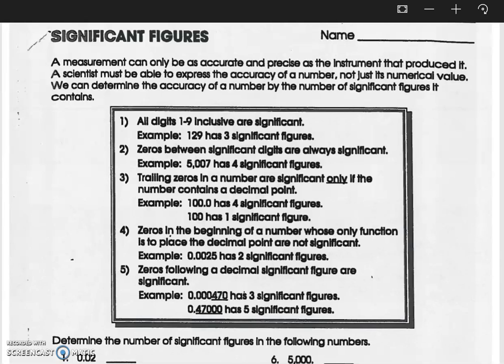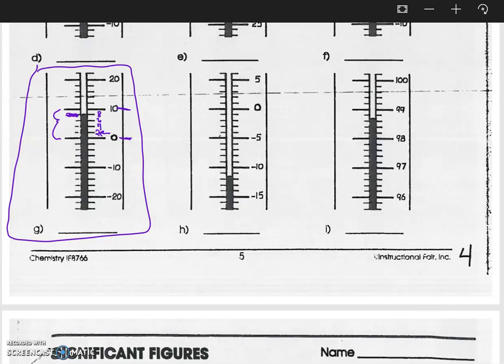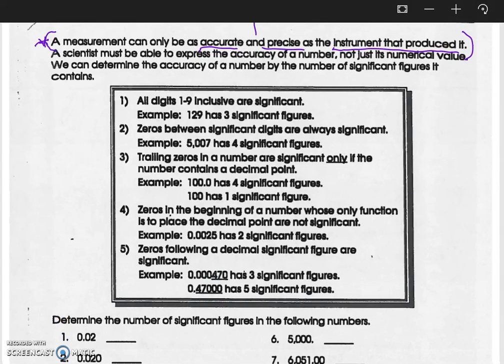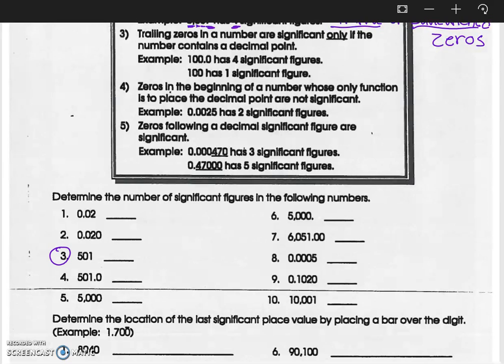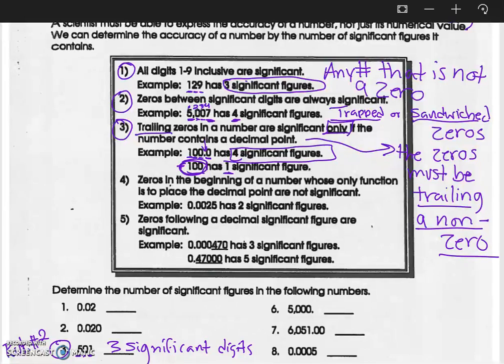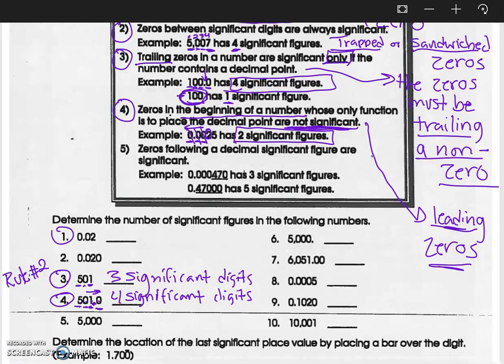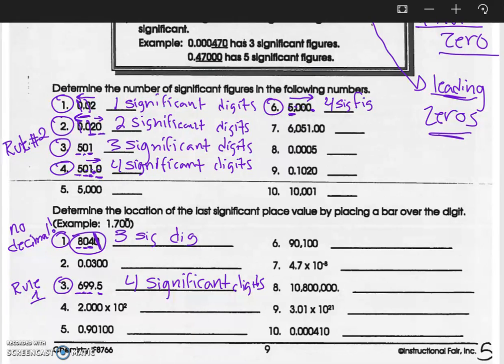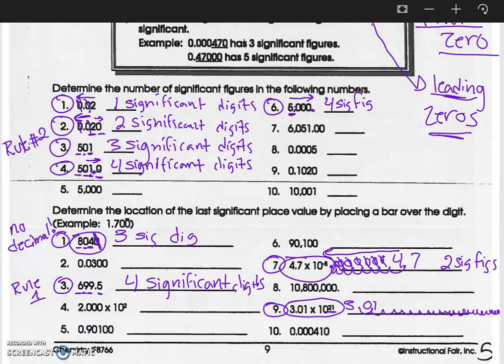Significant Figures Practice Problems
Help to identify if a figure is significant or not